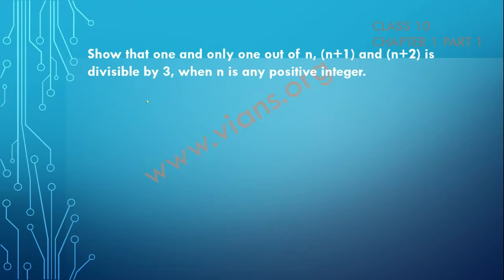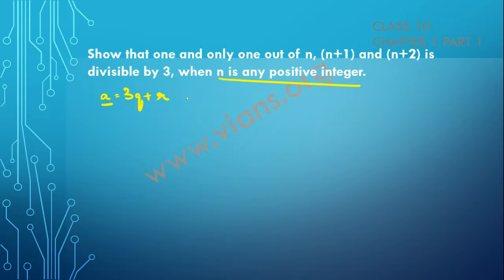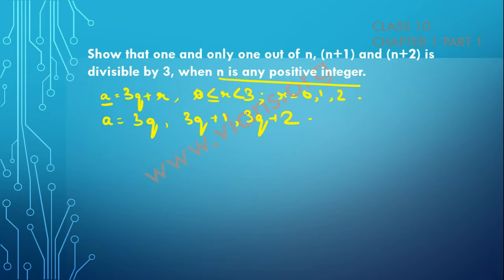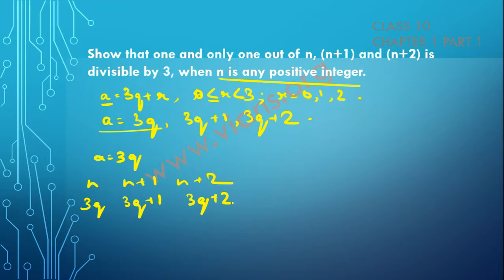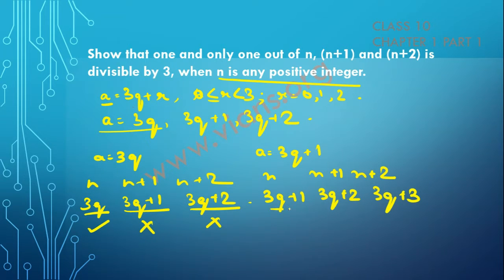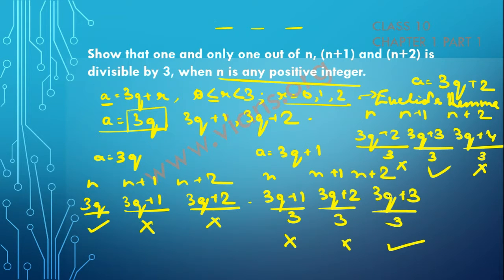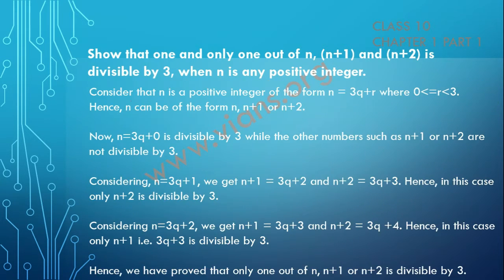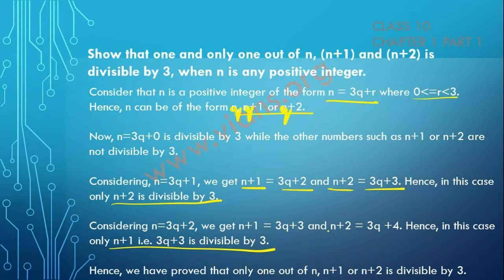Class 10th CBSE Maths Problems from question papers: Chapter 1: Real Numbers: Problem 2 - English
for more such problems!

This video solves the below problem from Class 10th CBSE Maths Chapter 1, Previous board papers. This is delivered in english

PROBLEM 2
Show that one and only one out of n, (n+1) and (n+2) is divisible by 3, when n is any positive integer.
Consider that n is a positive integer of the form n = 3q+r where 0 is less than or equal to =r is less than 3.
Hence, n can be of the form n, n+1 or n+2.

Now, n=3q+0 is divisible by 3 while the other numbers such as n+1 or n+2 are not divisible by 3.

Considering, n=3q+1, we get n+1 = 3q+2 and n+2 = 3q+3. Hence, in this case only n+2 is divisible by 3.

Considering n=3q+2, we get n+1 = 3q+3 and n+2 = 3q +4. Hence, in this case only n+1 i.e. 3q+3 is divisible by 3.

Hence, we have proved that only one out of n, n+1 or n+2 is divisible by 3.